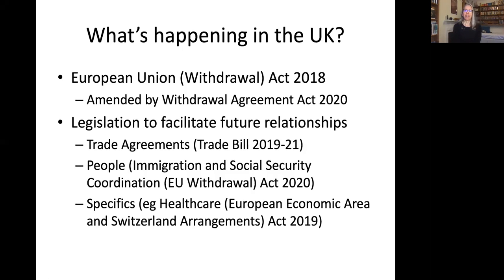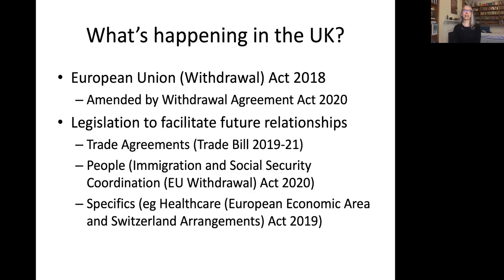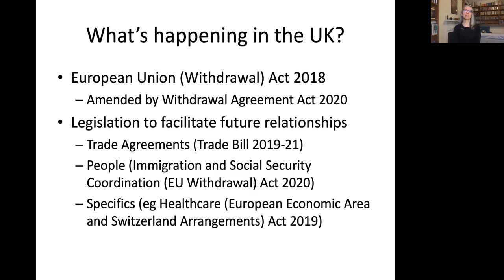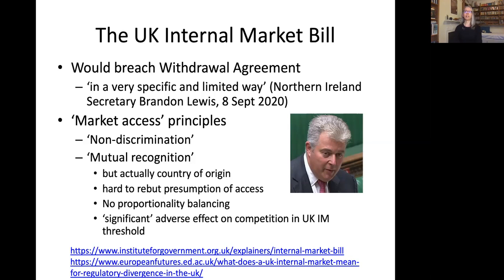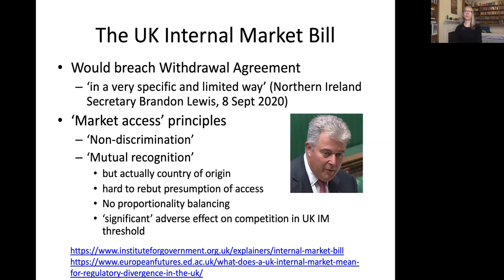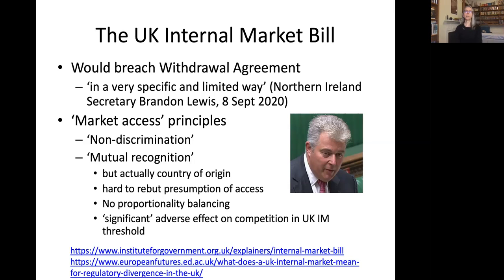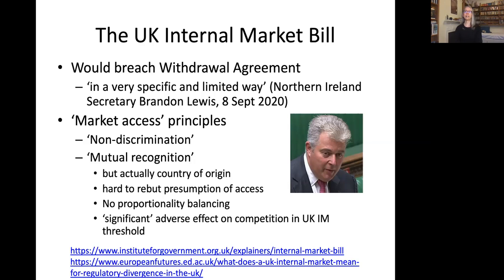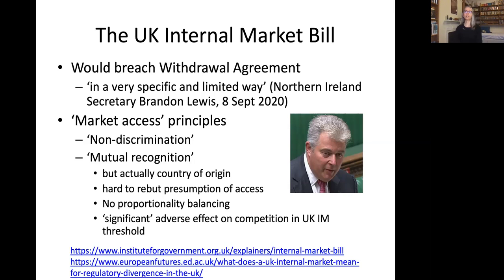7 The Legal Position on Brexit: Current State of Play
This seventh video concerns the UK legal dimension. There is a lot more to say about this, so do check out some UK constitutional lawyers' materials too.